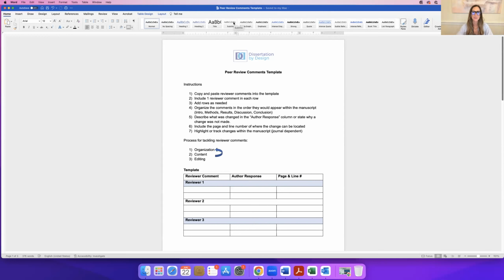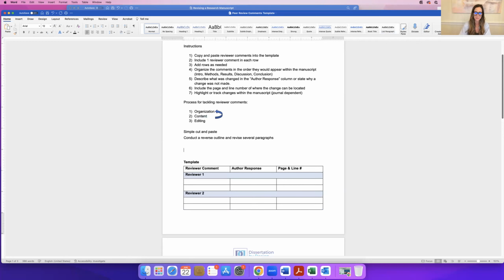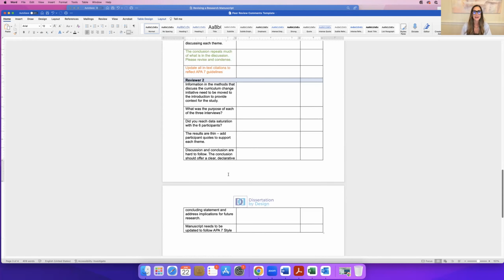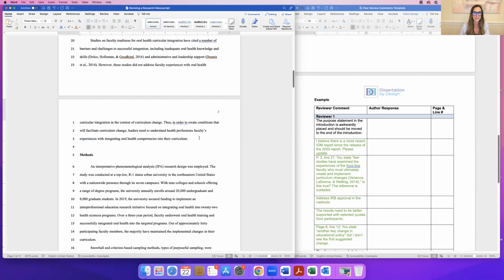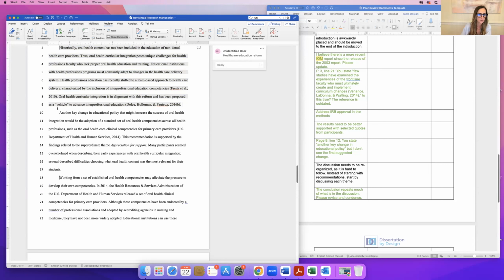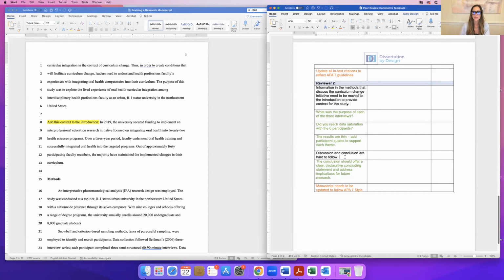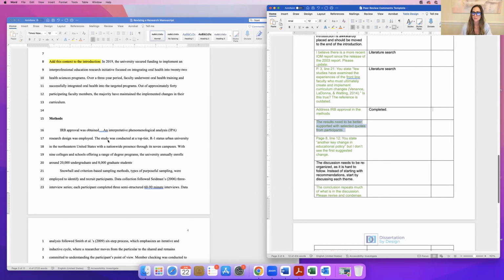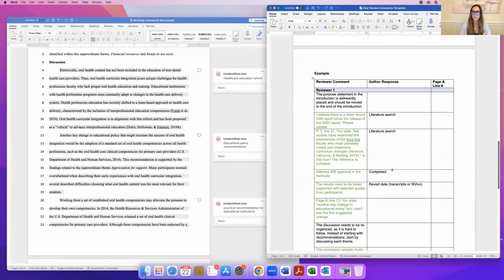How to Respond to Reviewer Comments and Revise a Research Manuscript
As academic researchers, one of the most critical steps in the publication process is revising our research manuscripts based on the feedback and comments provided by peer reviewers. While this stage can be demanding and time-consuming, it is an essential part of ensuring the quality and integrity of our work. In this video, Dr. Jessica Parker demonstrates a practical approach for efficiently responding to peer reviewer comments.

Content Covered in this Video:
01:30 - Peer Review Comments Template
02:24 - Organizing and Editing Reviewer Comments
05:43 - Color Coding (Organization, Content or Editing) Reviewer Comments
10:27 - Making Changes Accordingly Based on Reviewer One Comments
14:15 - Reverse Outline
18:52 - Making Changes Accordingly Based on Reviewer Two Comments
23:15 - Task Batching, Breaking Down Comments
25:25 - Addressing Reviewer Comments
27:15 - Review of Process and Impacts of Peer Review Edits

Highlights
📚 The session focuses on revising a research manuscript after receiving peer reviewer comments
🖊️ Learn effective revision techniques by following Jessica's 3-stage process
💡 Gain insights on addressing feedback from peer reviewers
🎓 Understand strategies to enhance the impact and readability of your research
🖋️ Acquire practical skills to refine your manuscript for publication